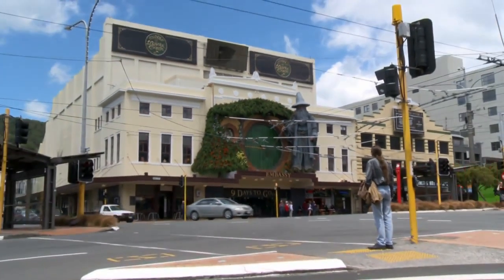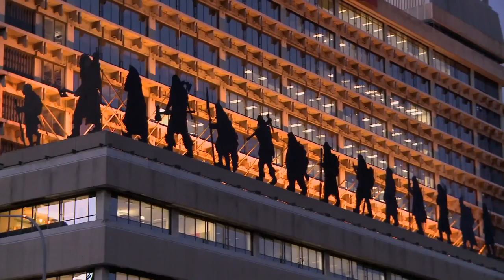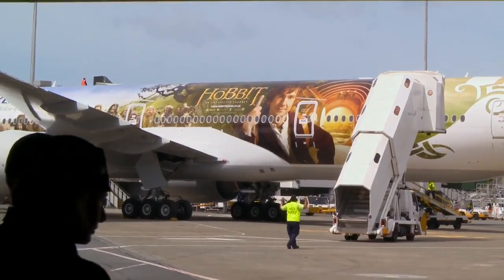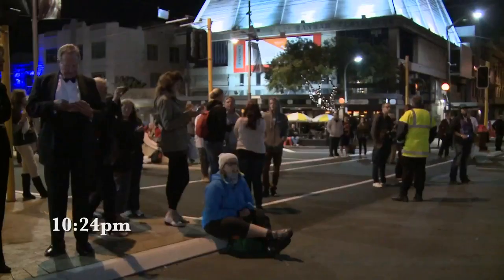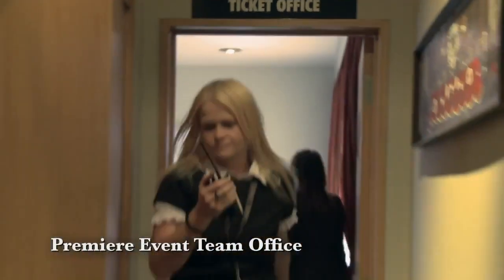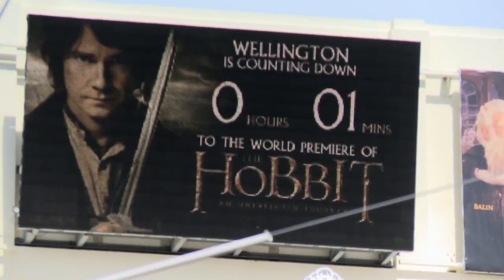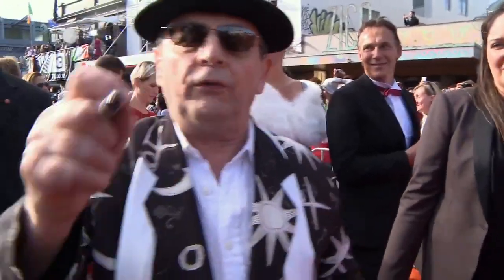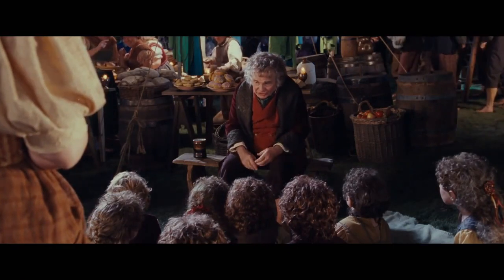The Hobbit - Behind the Scenes - Part 10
Behind the scenes - The Hobbit Part 10.
"The Hobbit: The Desolation of Smaug" will be released on the 13th of December 2013